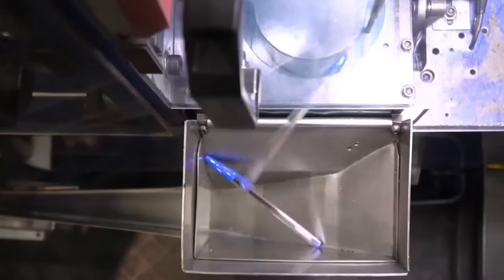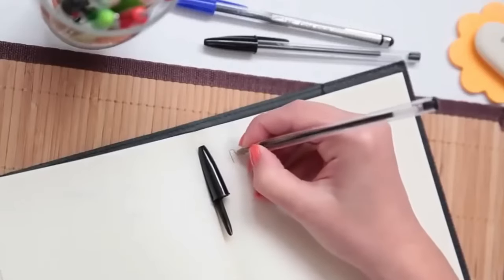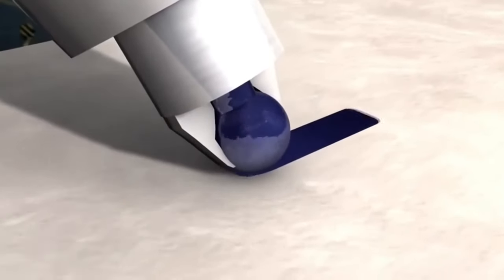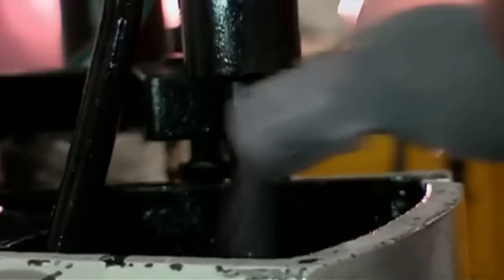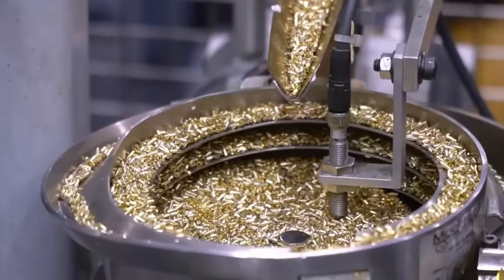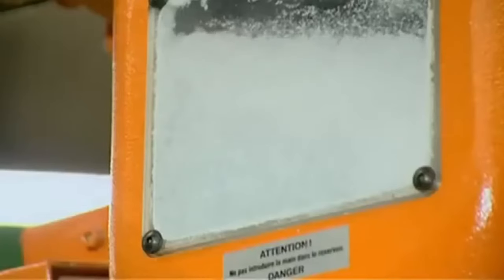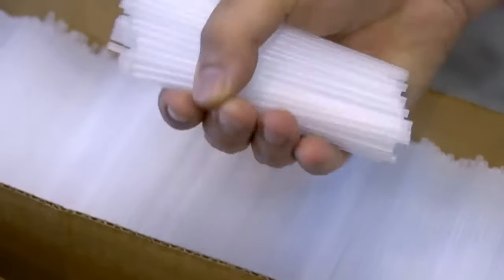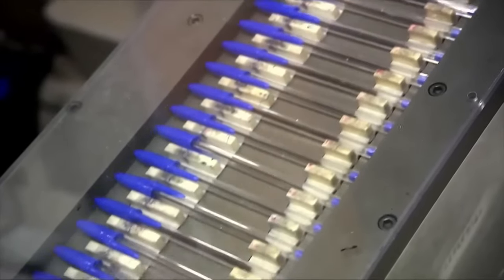HOW BIC PENS are MADE 🖊️ | How Pen Ink is Made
🖊️Discover HOW BIC PENS are MADE. We visited the Bic pen factory to uncover how the world's most famous pens are crafted.

Ever wondered about the fascinating journey behind the creation of BIC pens? Dive into the captivating world of manufacturing as we unveil the intricate process of crafting BIC pens, one of the most iconic writing instruments worldwide. From the inception of the innovative design to the careful assembly of each component, this video takes you behind the scenes to witness the birth of a BIC pen. But that's not all – we'll also uncover the secrets behind the formulation of pen ink, exploring the precise blend of elements that bring words to life on paper. Join us on this enlightening journey as we explore How BIC Pens are Made  and gain a newfound appreciation for the everyday tool that accompanies us on our writing adventures